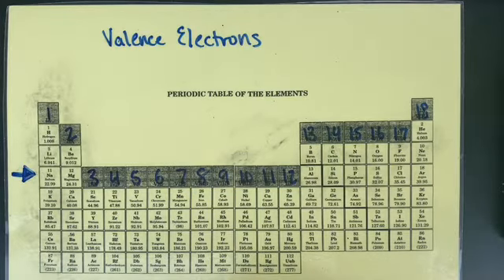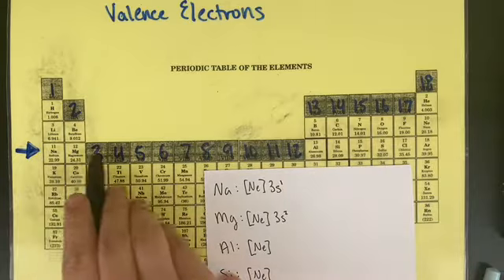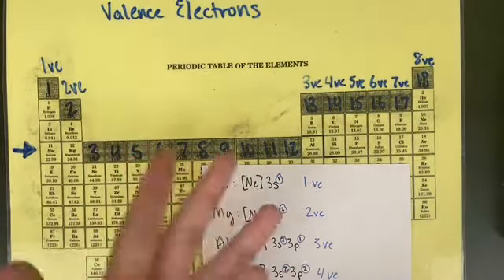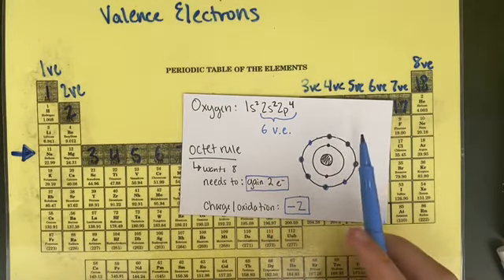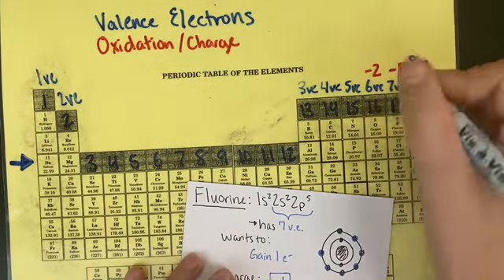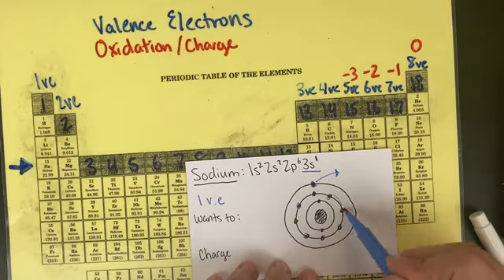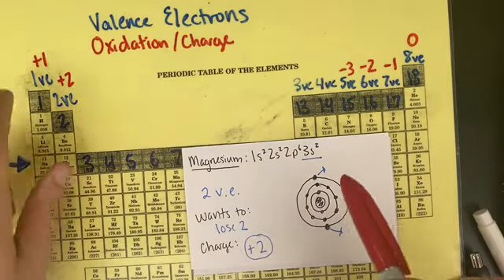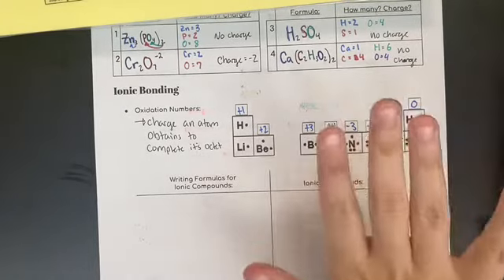Valence Electrons and Oxidations